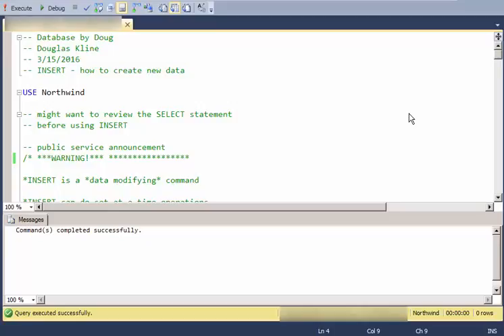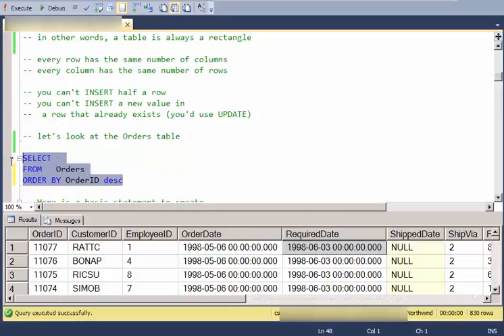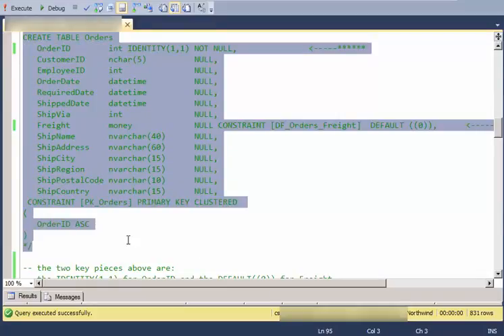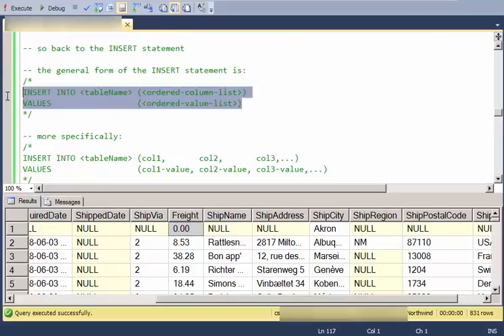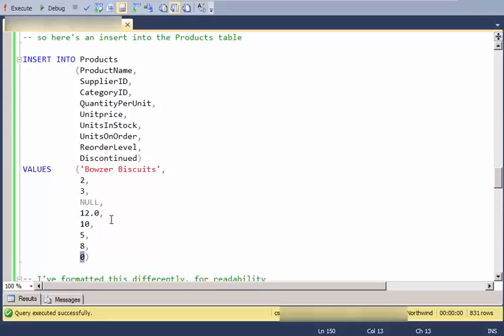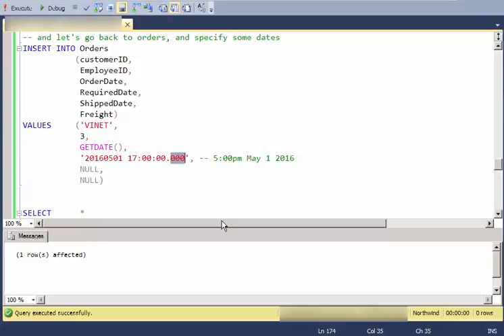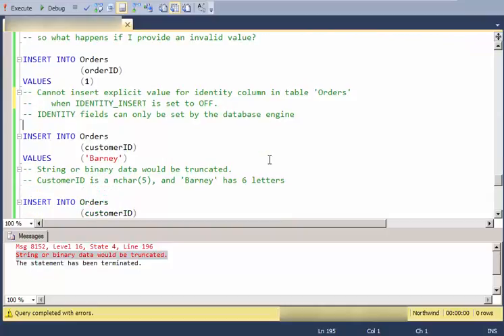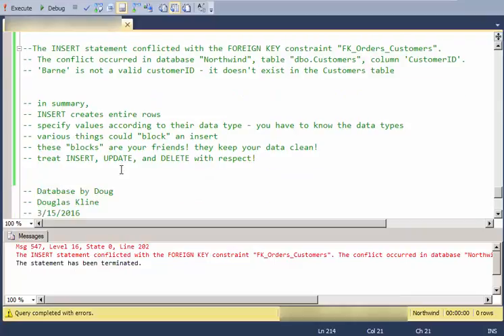The SQL INSERT statement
An introduction to the INSERT statement.